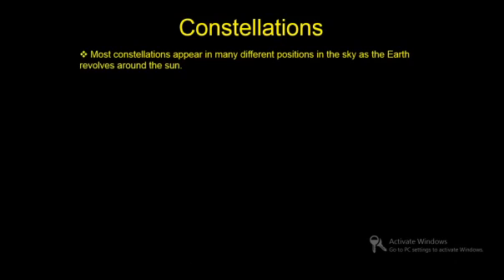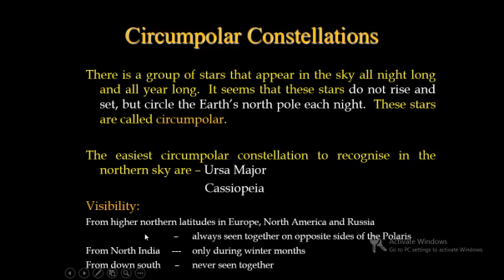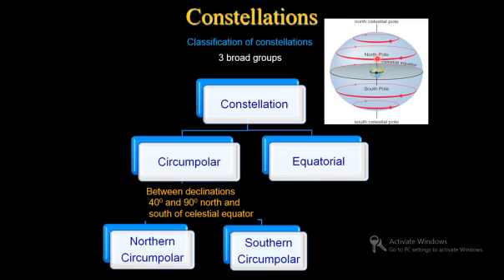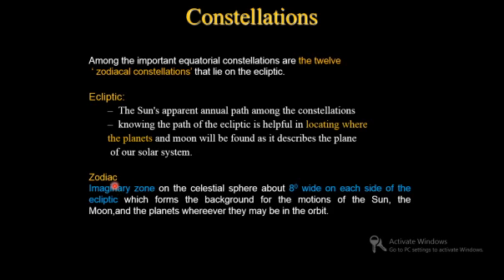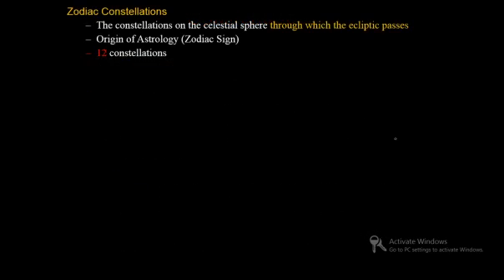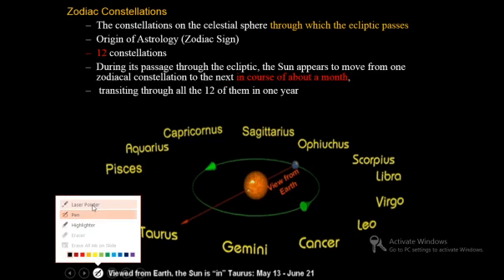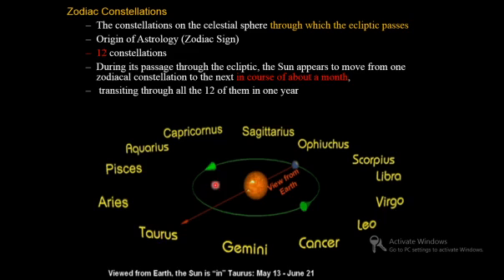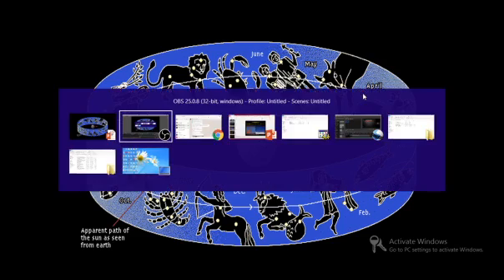Different Types of Constellations